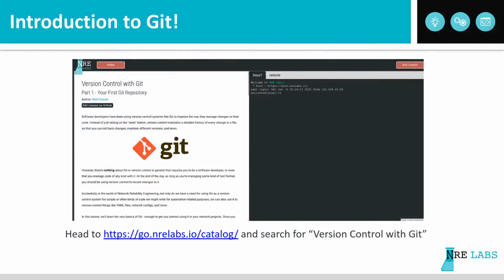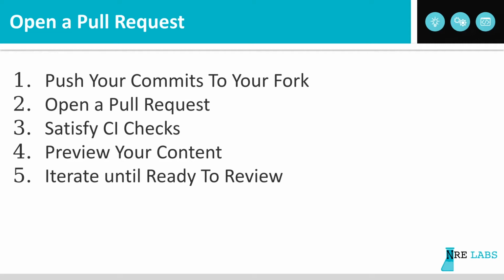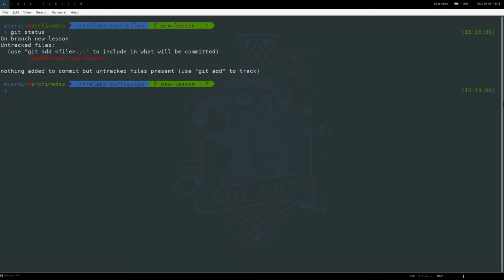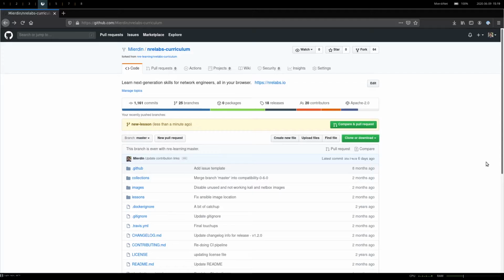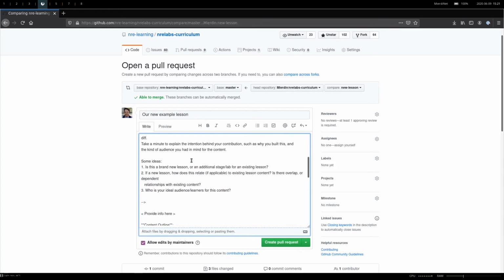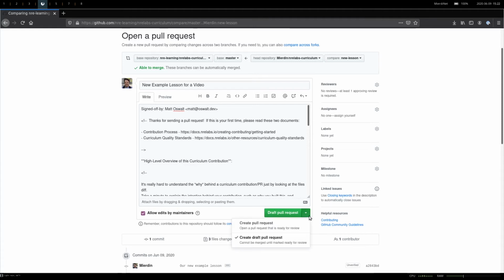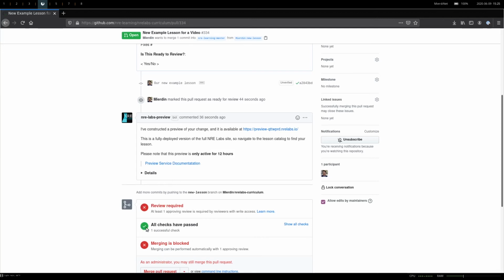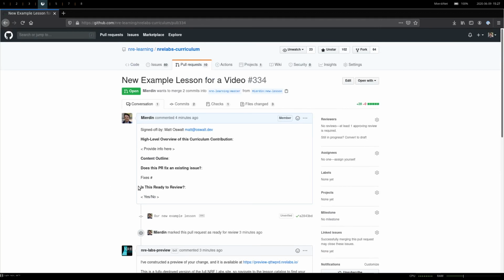Contributing to NRE Labs (Part 3): Opening a Pull Request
This is part of an informal demonstration of the process of contributing to NRE Labs
For a detailed, authoritative reference, please use the NRE Labs documentation